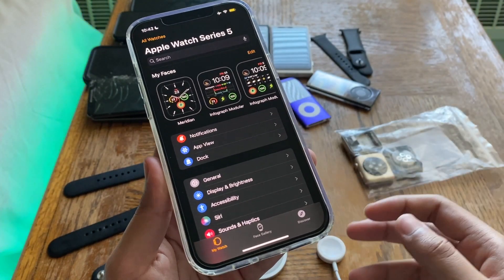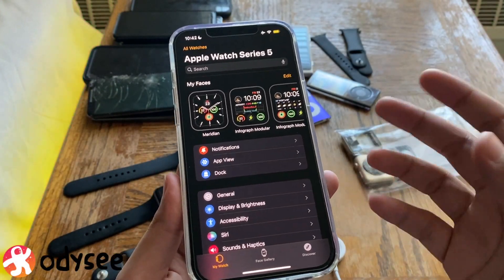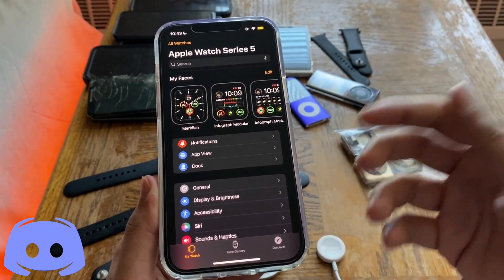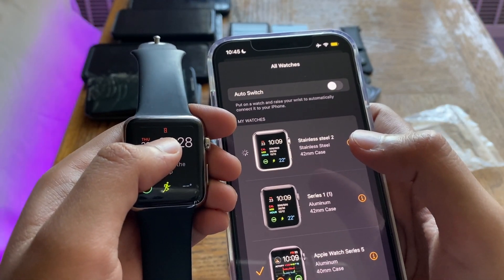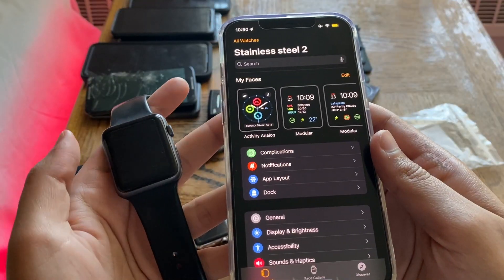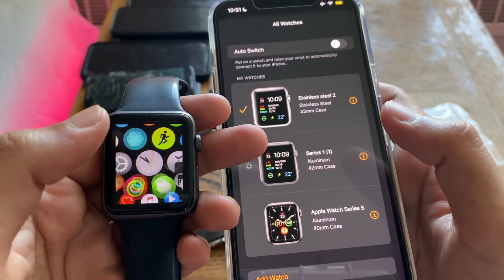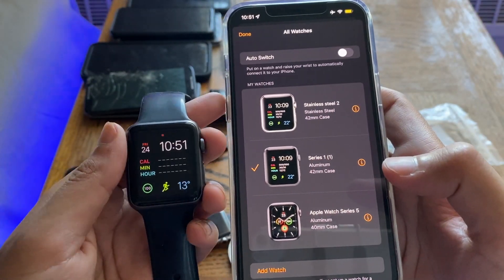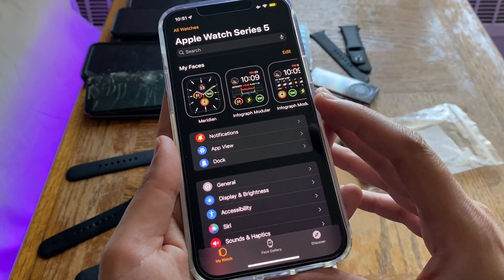Will Apple Watch Series 1 and Series 0 Work With iOS 15?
Just a quick video to answer some questions as per each year with a new IOS update some people want to know if their older Apple Watch Series 0 or Apple Watch Series 1 will work with the new OS.
So I will be answering the questions of is the Apple Watch series 1 compatible with IOS 15, Series 1 on IOS 15, Should I update to IOS 15 and will my series 1 or series 0 be compatible with IOS 15. As we know the series 1 and series 0 do not support Watch OS 8 so I understand why people have these questions so here's an answer to whether the series 1 and series 0 will work with IOS 15.